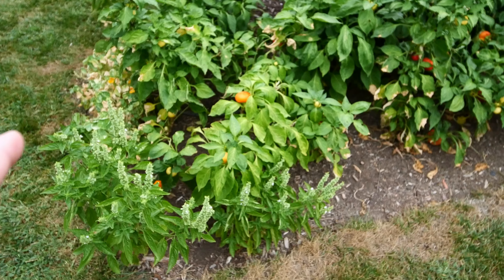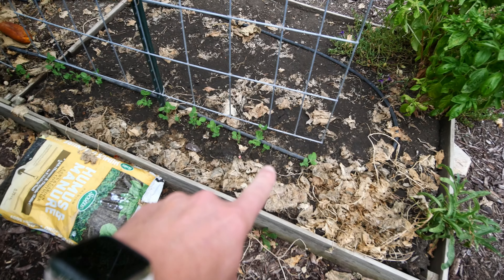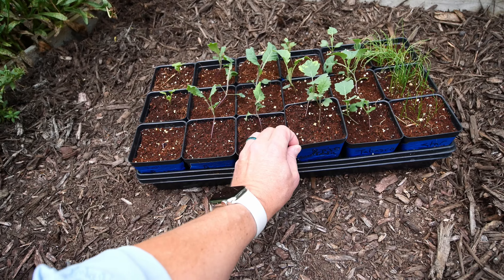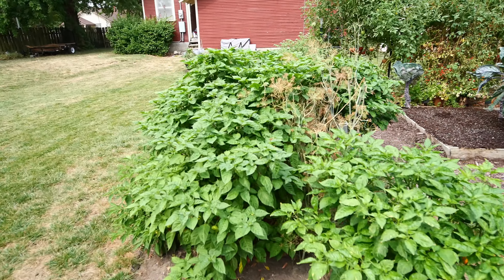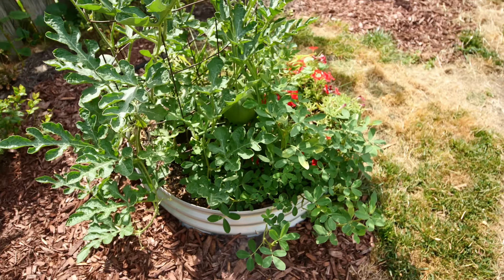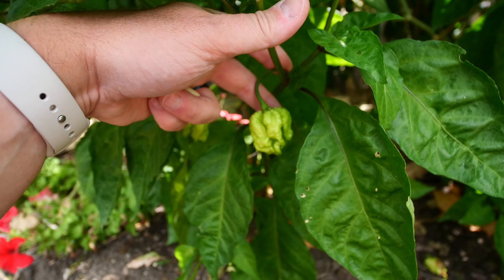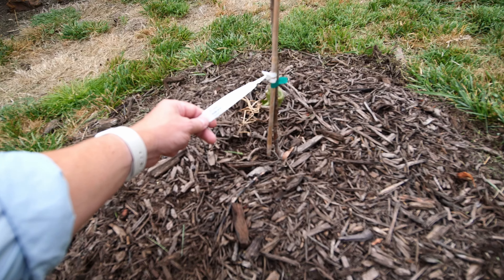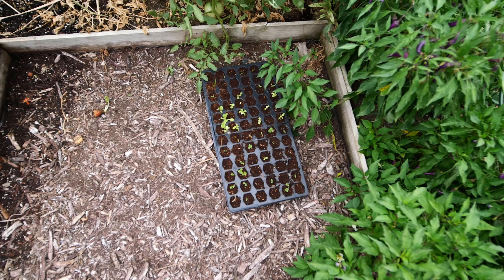EPS 8 - Garden Tour - Aug 19 2022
Just a walk through of the garden!

Enjoy gardening friends!  You don't have to go to the backcountry in order to Get up...Get out...and Live a Little!